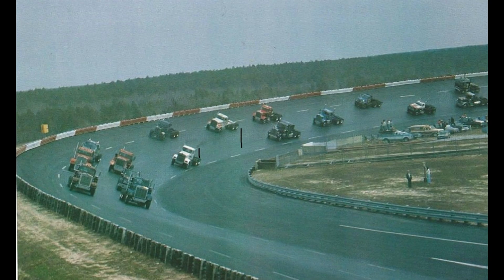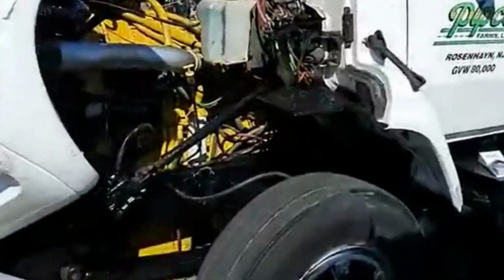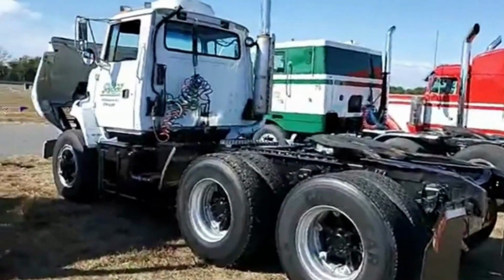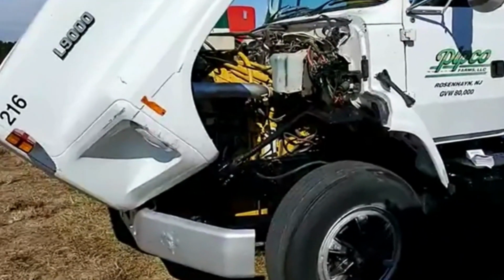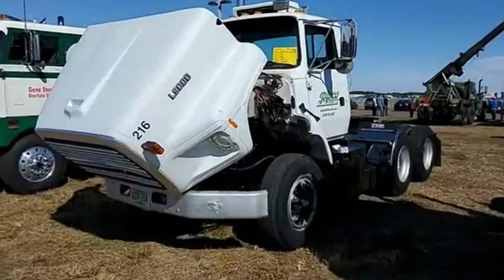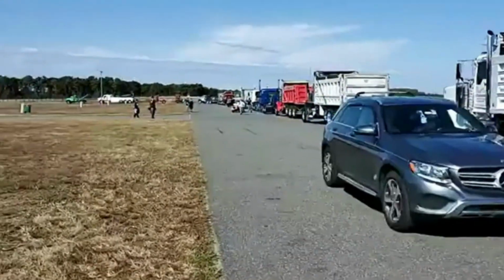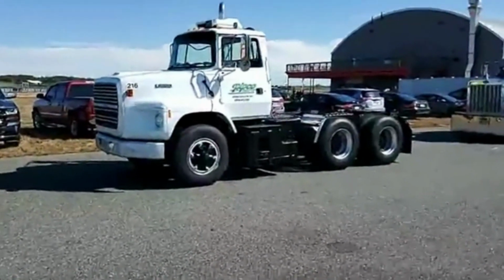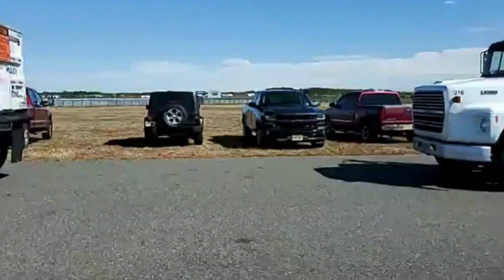Thunder of Trucks on the NJ Motorsports Raceway 2019 Sequel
The is sorta a behind the scenes footage of the original Thunder of Trucks on the NJ Motorsports Raceway video that I created in 2019 from the South Jersey Truck Show. This is all mostly unseen footage not in the original except for some cut scenes of the actual driving on the road course race track. In the beginning I talk about the truck itself. Then a do a pre-race selfie interview while waiting to get on the race track. There are a few cut scenes of driving on the race track which full footage can be seen on the original video.. Last I do a Rusty Wallace type selfie interview after driving on the race track.

The original Thunder of Trucks on the NJ Motorsports Racetrack full driving video can be seen at this link.